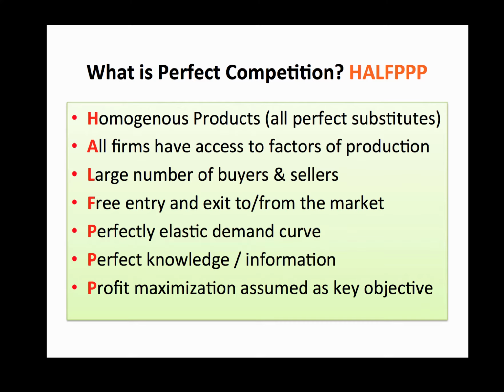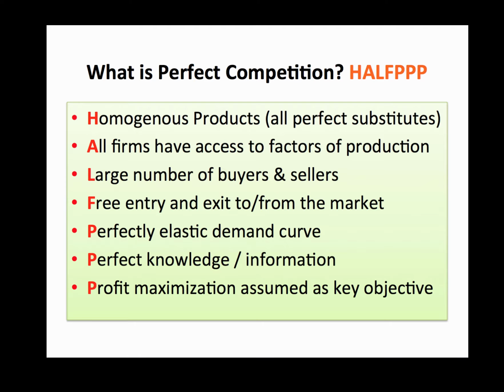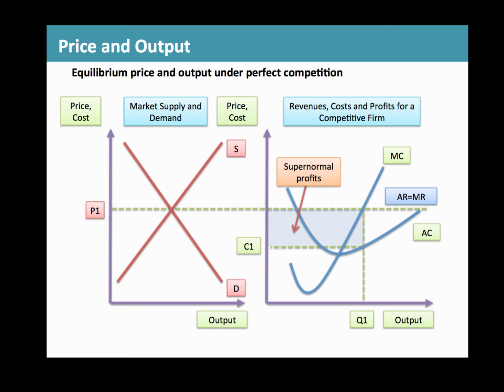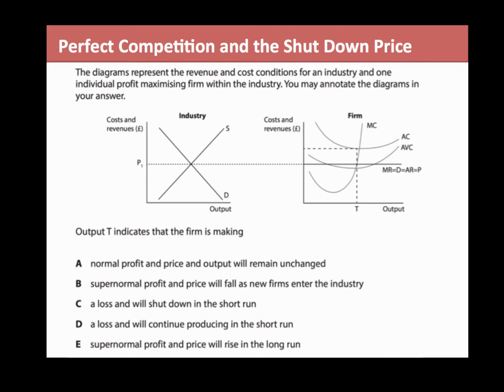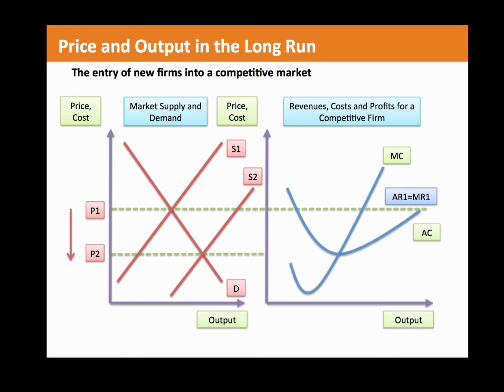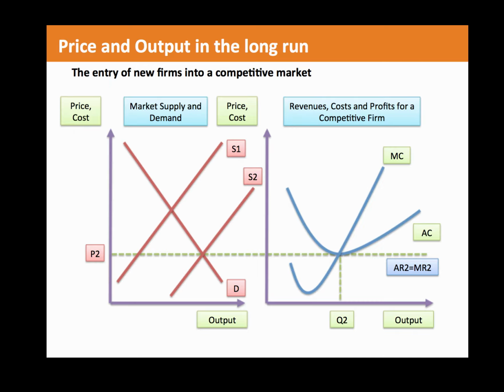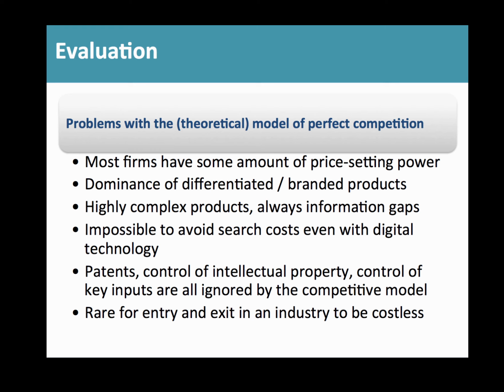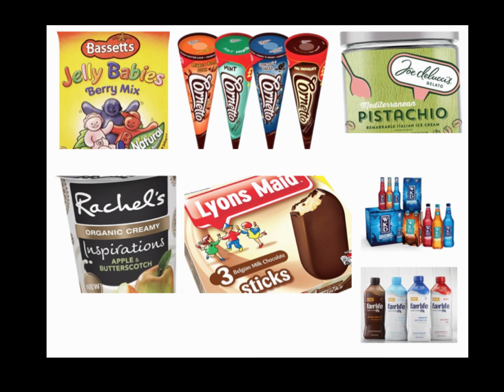A2 Economics Revision Webinar - Perfect Competition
Geoff Riley explains the concept of perfect competition in this 20 minute revision webinar recording.